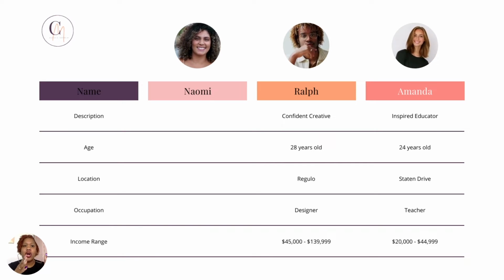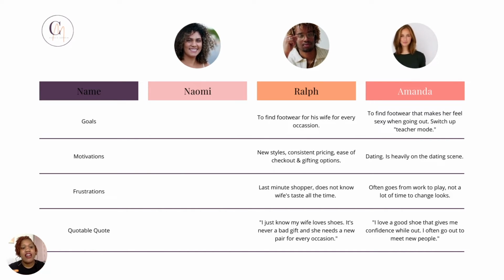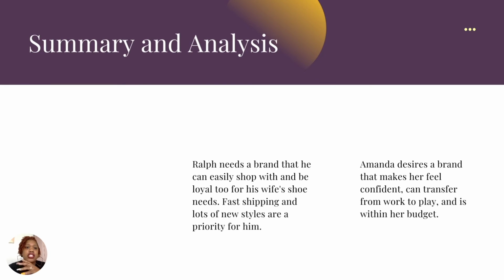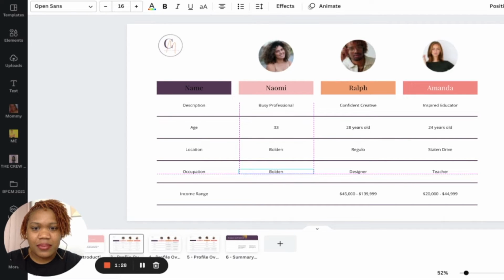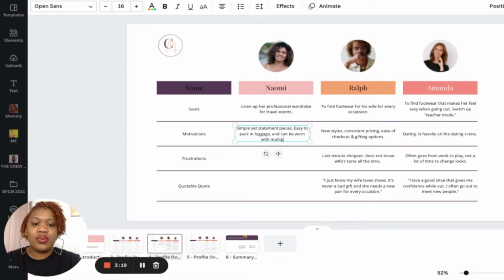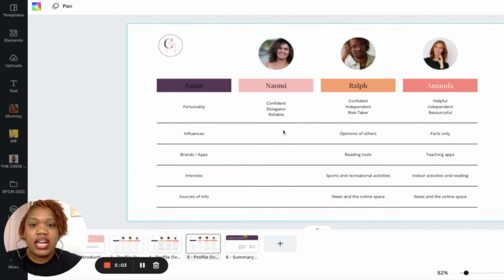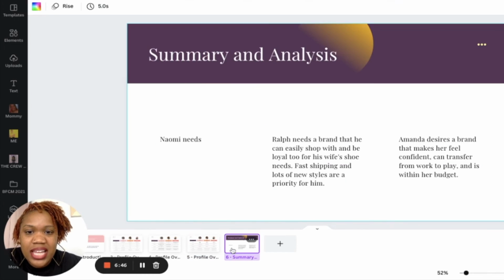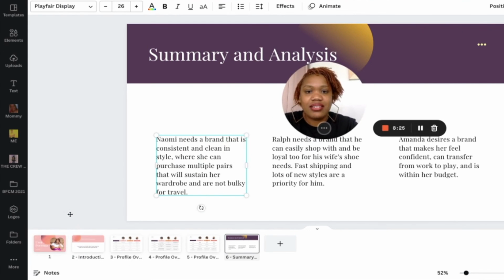How To Create A Customer Persona | Finding Your Target Audience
In this video, I will be sharing a tutorial on how to create a customer persona to help you in identifying your target market/audience. For any business, knowing your customer is going to be pivotal in helping you to achieve business success. This quick video is the starting point for you organizing and analyzing your audience!

I own a shoe store for women in US sizes 7-13

I'm Care Monique! I'm a serial entrepreneur who focuses on helping women entrepreneurs in the start up and re-pivoting phases of business create strategies and practices that generate wealth and sustainable business practices.